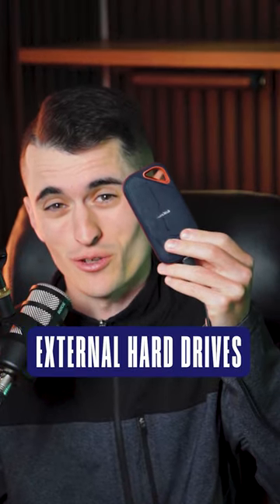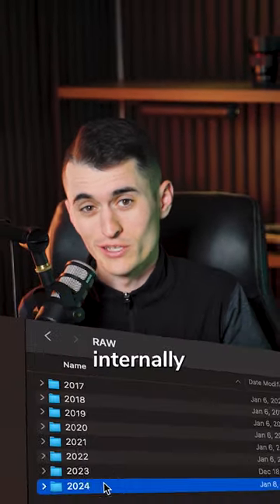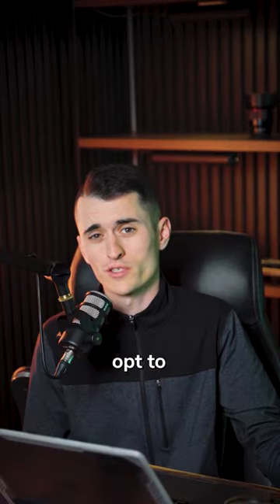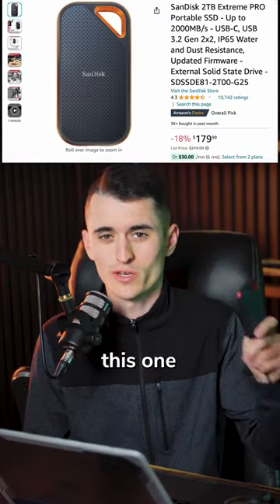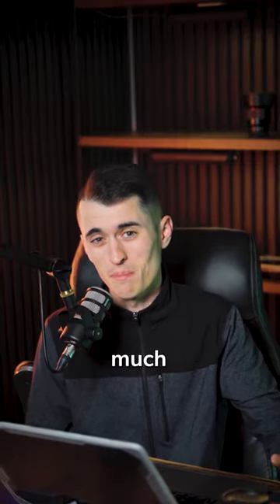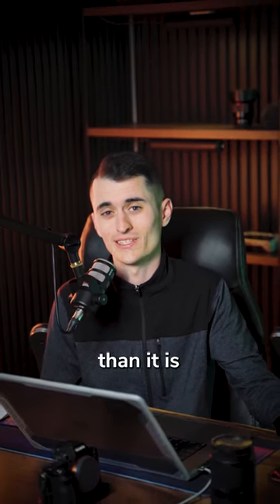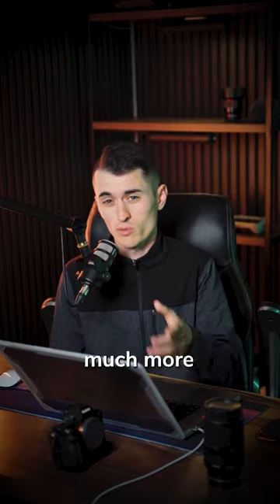External or Internal Storage Drive - Which is Better for Photography?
Do you really need to own additional external storage for your photography? It depends...

For most photographers, the answer is yes. While you will get faster processing speeds with your photos stored on an internal solid-state drive, your storage will fill up if you do very much photography at all. Internal storage is generally more expensive and may be difficult to back up. If you don't shoot very frequently and have a large internal storage on your computer (greater than 1TB), you may get away with using internal storage for a while.

An external solid-state drive is ideal for most photographers because it will allow you to edit your images on multiple computers, comes at a better price for larger sizes, and makes it easy to get additional external drives as your storage fills up.

The drive size you'll need will depend on what kind of camera you use and how frequently you shoot, but a 2TB external solid-state drive is a good place to start for most photographers.